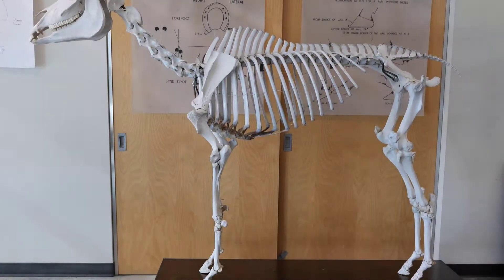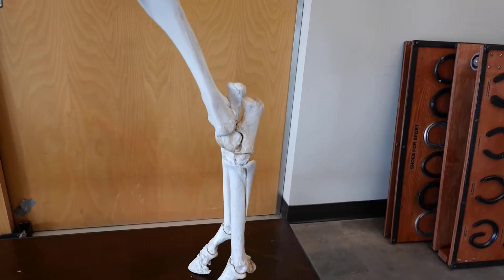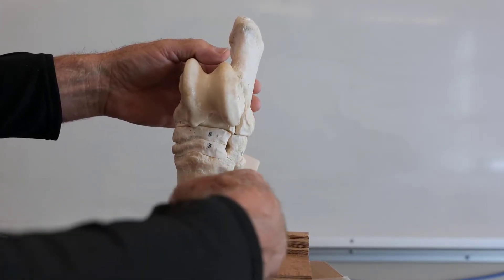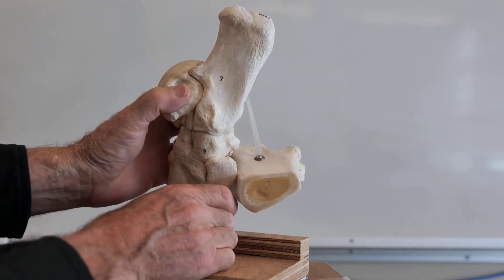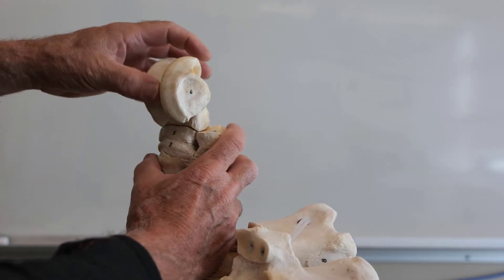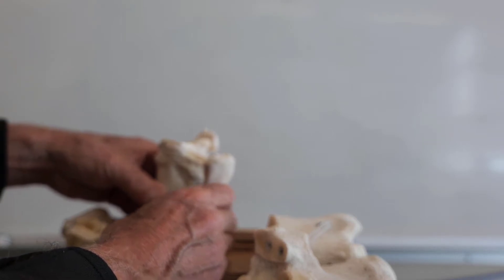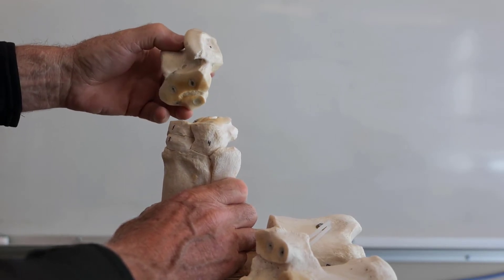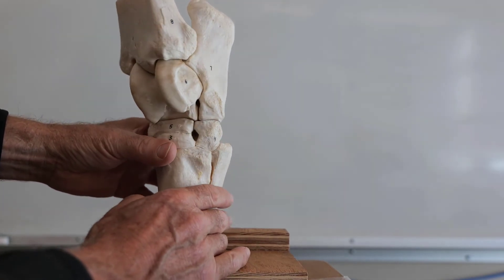KPU Bones of the hock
Detailed discussion on the bones of the hock joint.